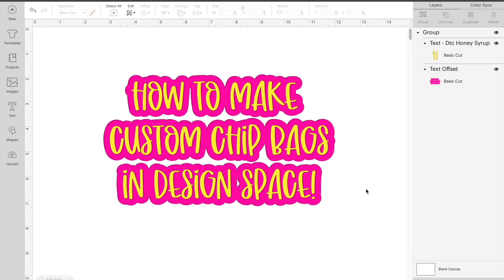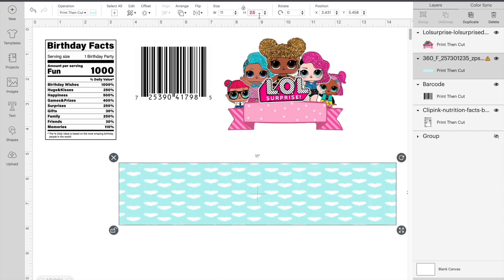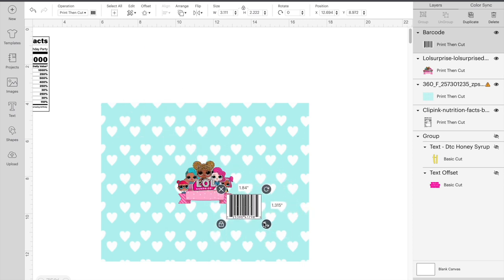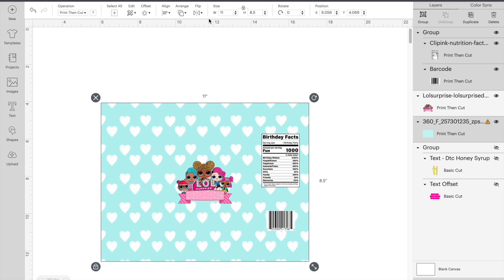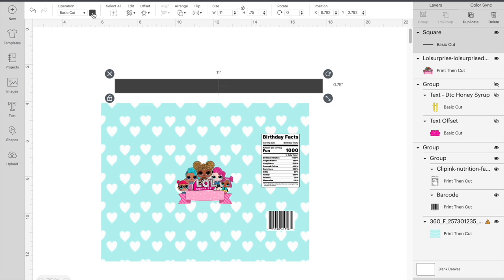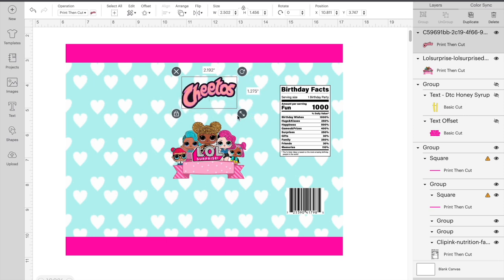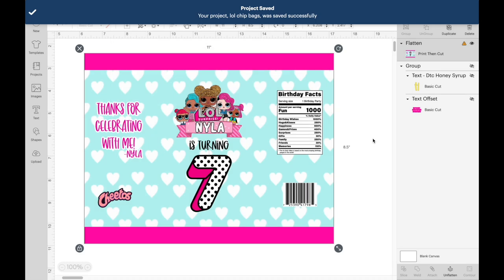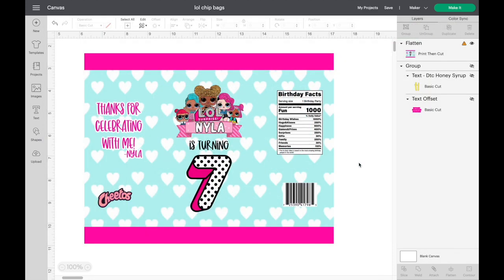Custom Chip Bag Tutorial | Cricut Design Space